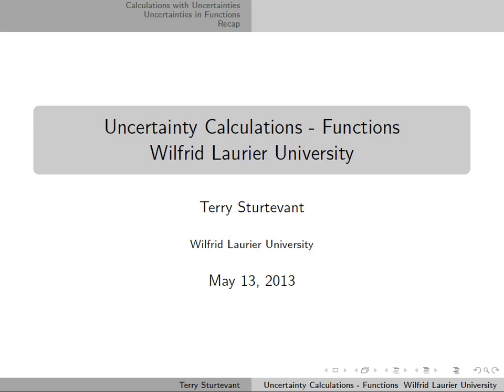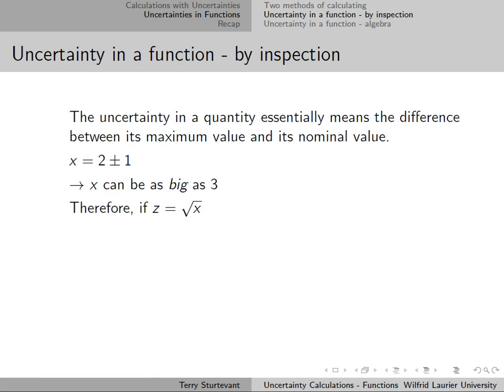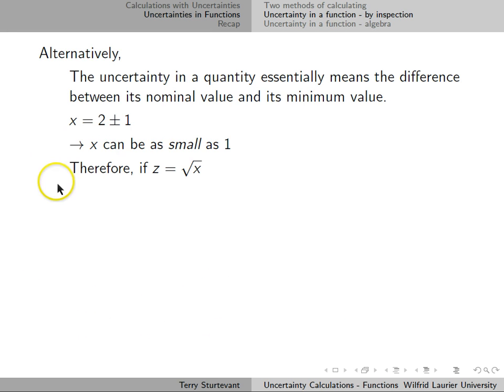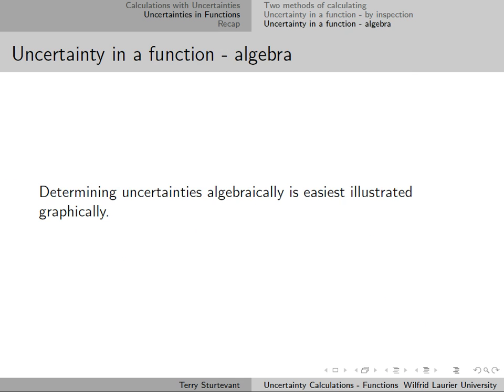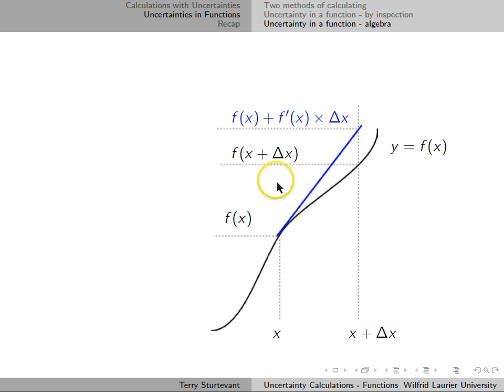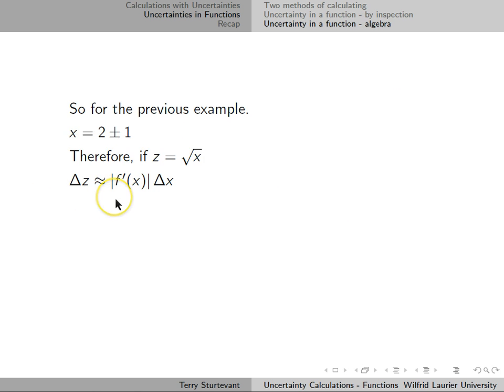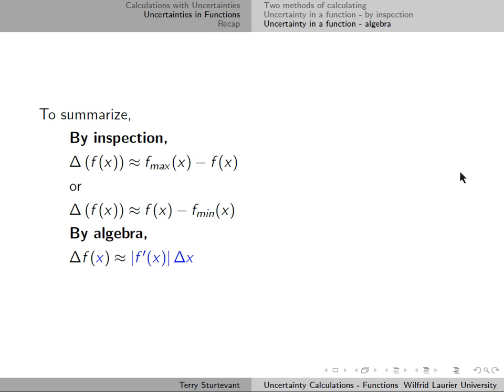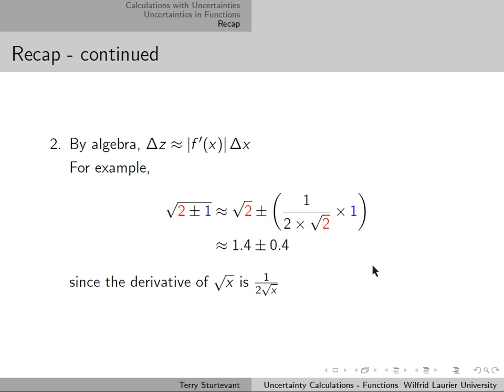Uncertainty Calculations - Functions of a Single Variable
How to determine uncertainties in functions of quantities
WLU PC131